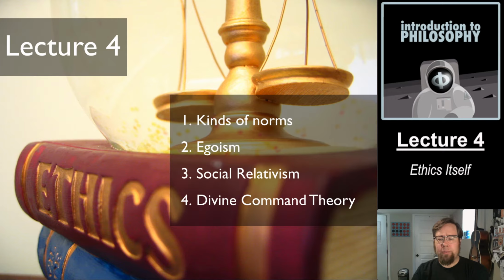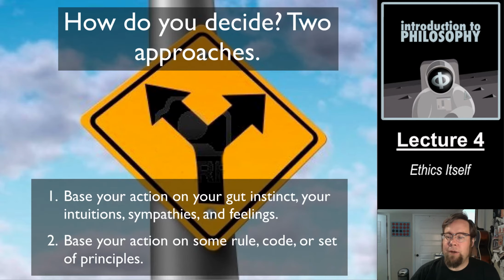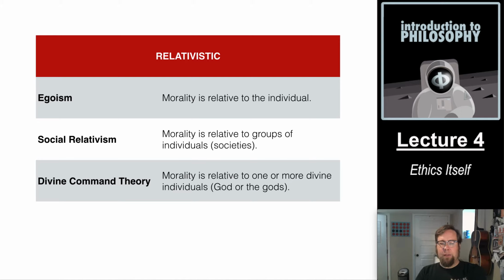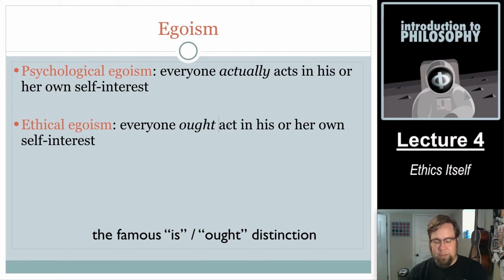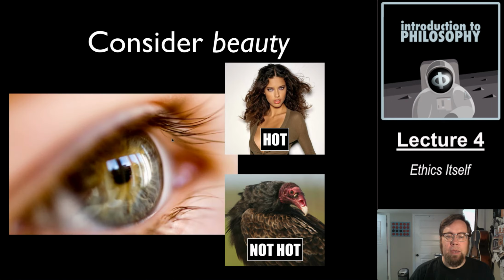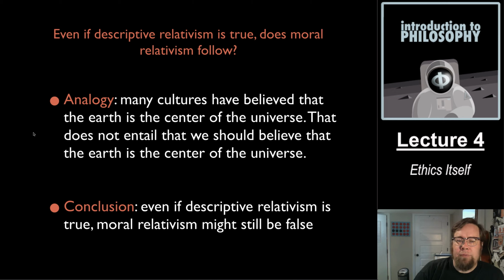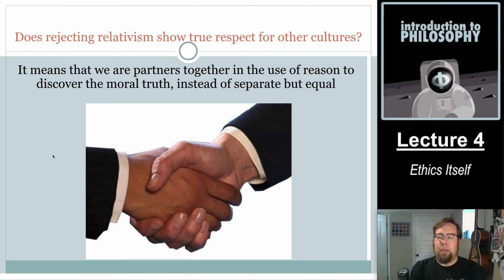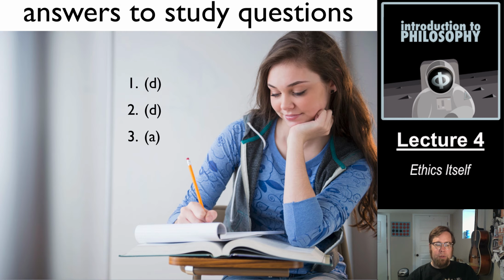04 - Ethics Itself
1. Kinds of norms
 1.1. Non-ethical norms
 1.2.  Ethical norms
2. Egoism
 2.1. Distinguishing ethical egoism and psychological egoism
 2.2. Egoism and subjectivity vs. objectivity in ethics
3. Social Relativism
 3.1. Criticism objection
 3.2. Respect without relativism
4. Divine Command Theory
 4.1. Euthyphro dilemma
 4.2. Divine command theory as a relativism